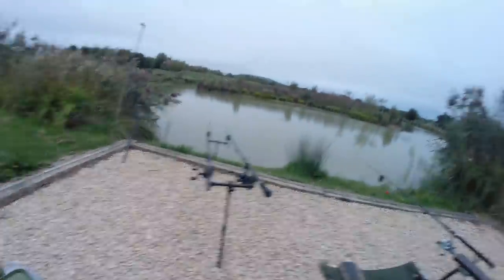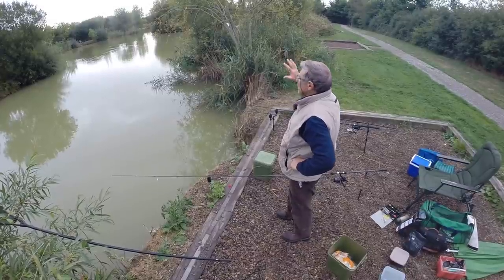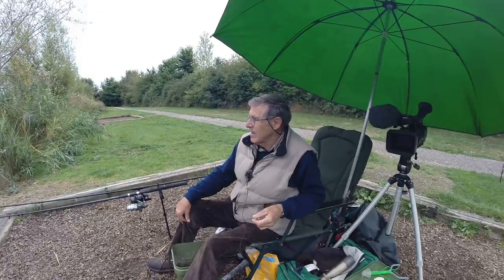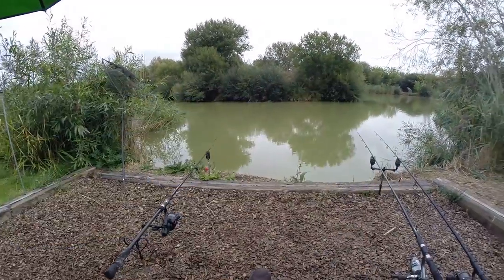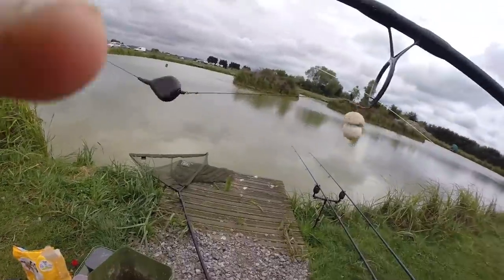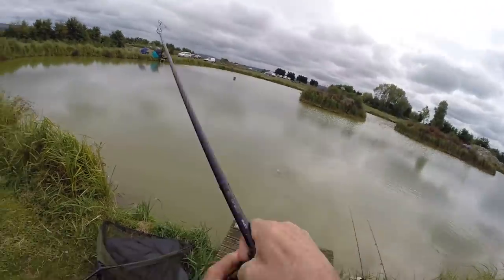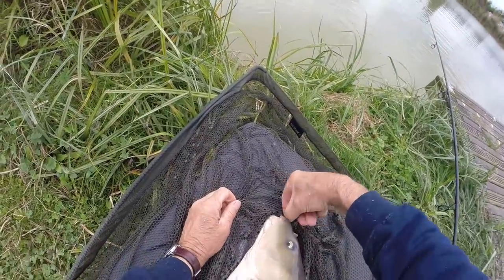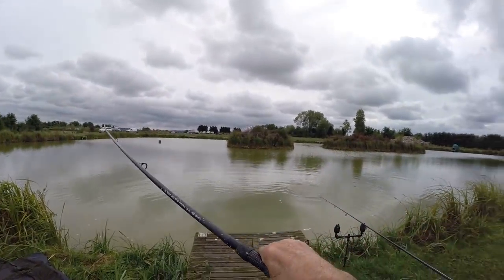Catch More Fishing with these Fishing Tips! (PART 2)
Beginner Fishing Tips - How to catch fish. In Part 1 Graeme showed you lots of tips on accuracy of casting at distance, plus how he sets about baiting up. He then fishes through the night on a trip when his gut feeling was that he was always fishing in the wrong place on the lake. So he changes lakes and tactics as he ploughs on after fishing through the night as he tries to find a few fish for the cameras. He even contemplates moving to yet another lake, but will that prove 3rd time lucky?